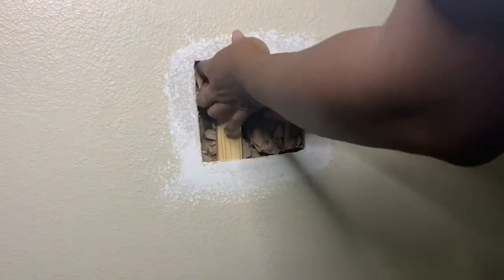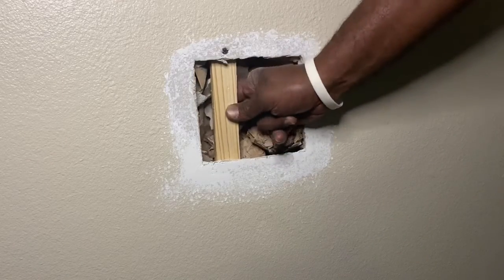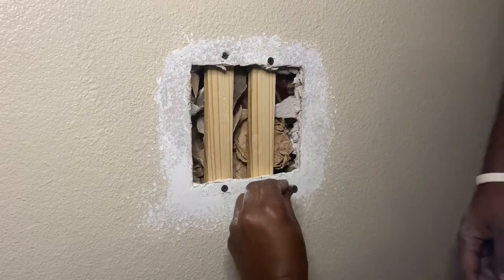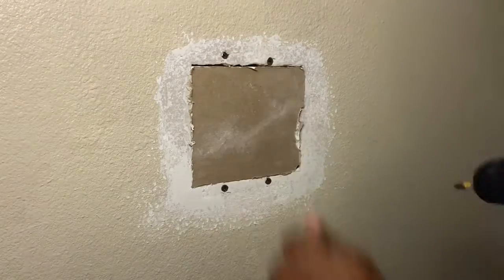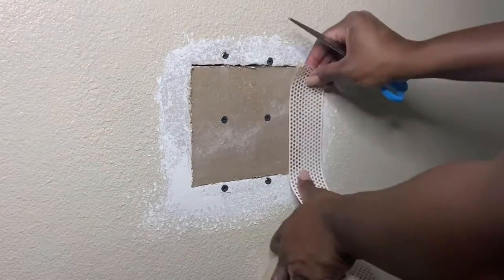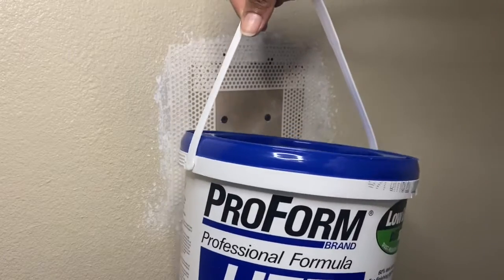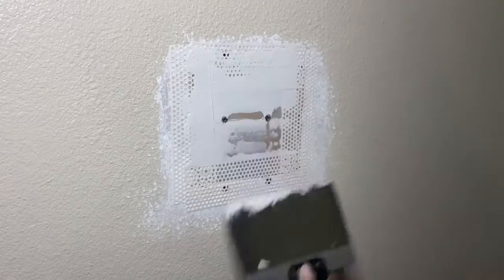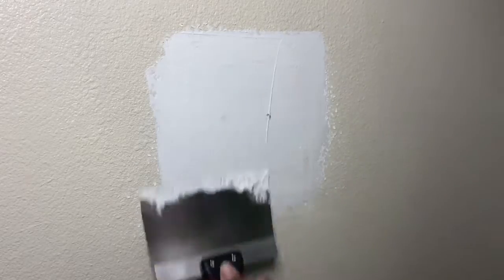Part 2: DIY Drywall Repair Project - Adding the new drywall patch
Tools Used:
1. Drill
2. Philips Head Drill bit
3. 2 Pieces of Wood
4. Drywall Screwdrivers
5. A Drywall Knife
6. Self Adhesive Joint Tape
7. Premixed Joint Compound
8. Scissors